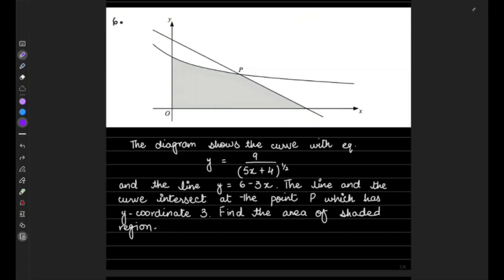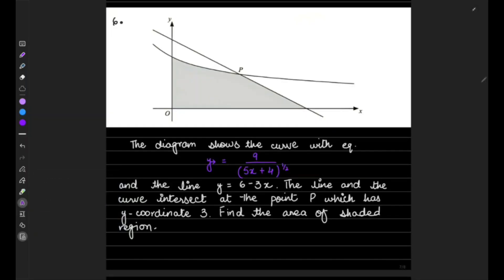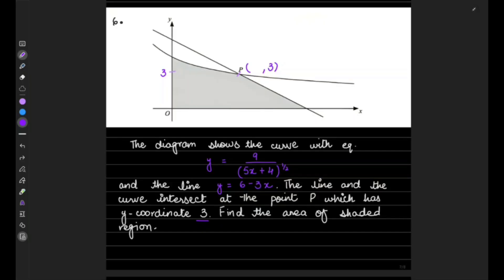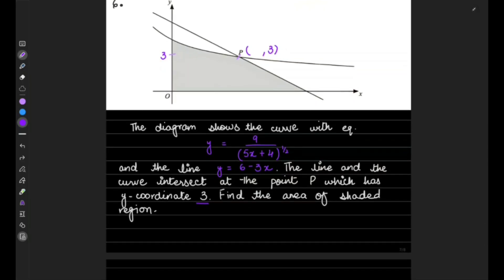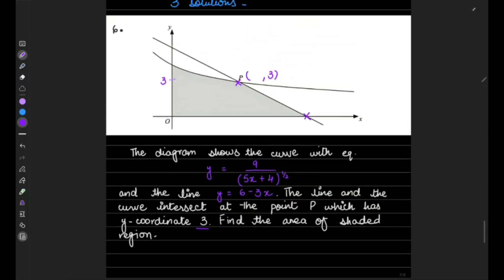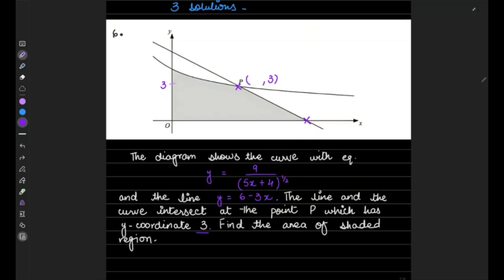9709/12/M/J/25 | Q6 | A levels P1 | May June 2025 | Variant 12 | INTEGRATION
A levels Pure Maths 1  (for Paper 1).
Past paper May June 2025 variant 12. Paper code 9709. Paper 9709/12/M/J/25. This question is related to topic integration and area under the curve.